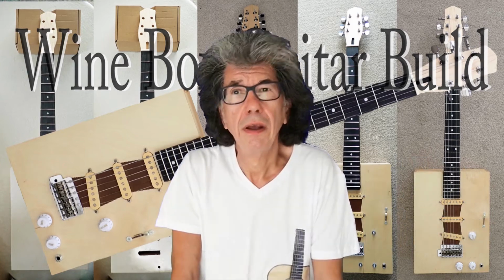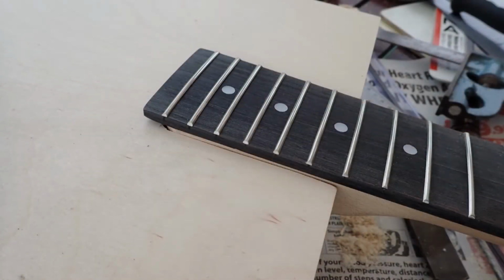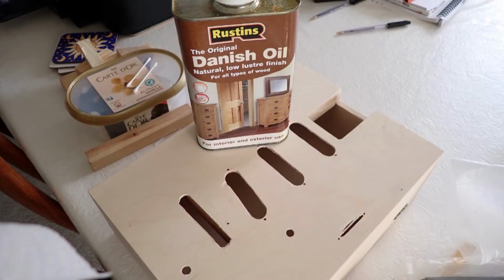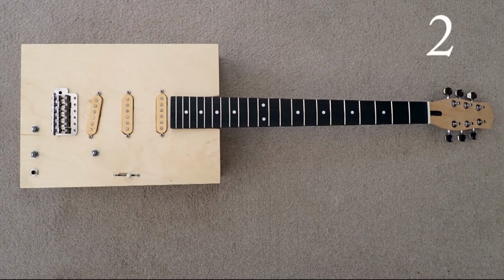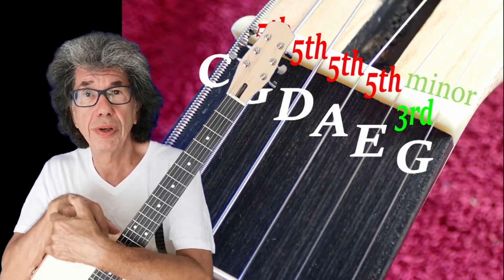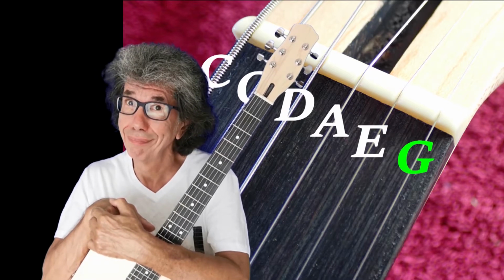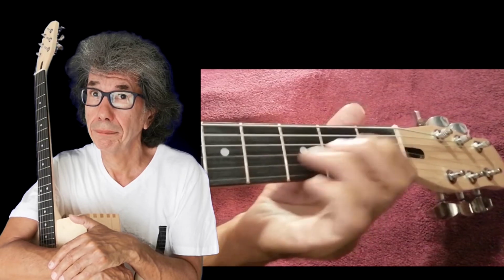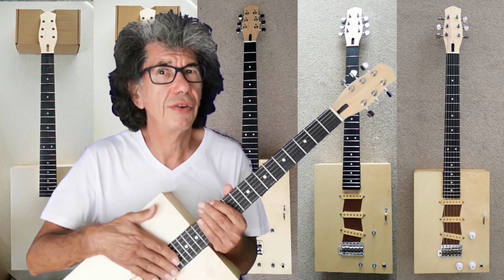Wine Box Guitar Build – in Robert Fripp New Standard Tuning – C G D A E G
Challenge: build something using cast off ‘copy Strat’ parts
Decided to use New Standard Tuning

0:00  Intro
1:12 Build
5:45 New Standard Tuning explained
10:20 String set up
11:18 Solo guitar improvisation